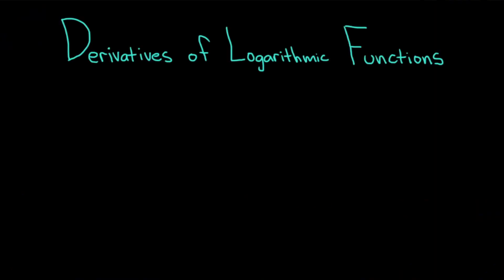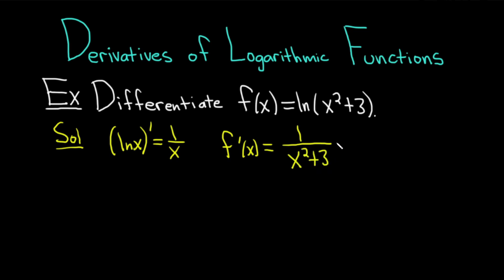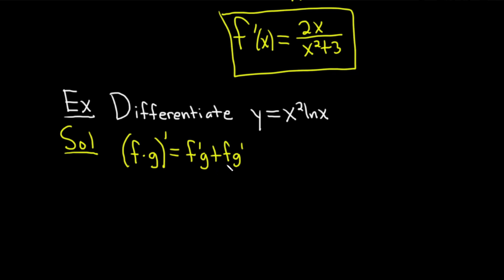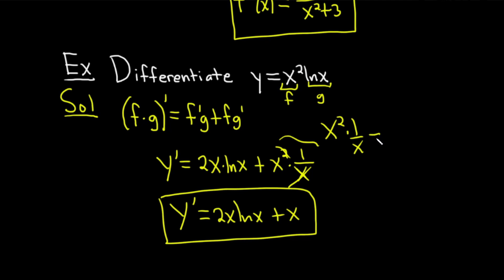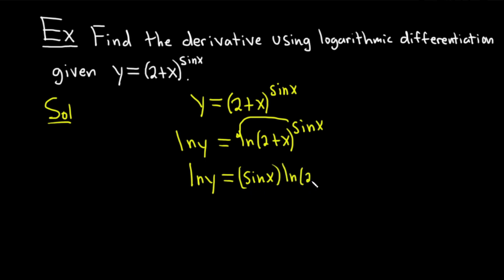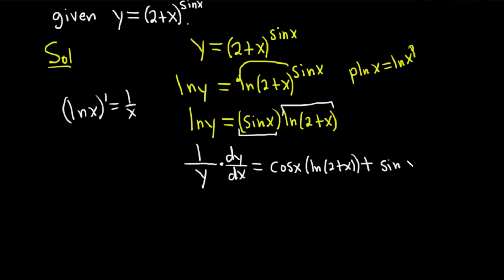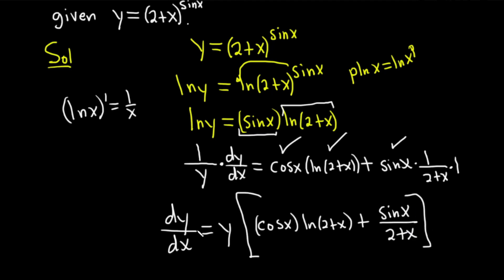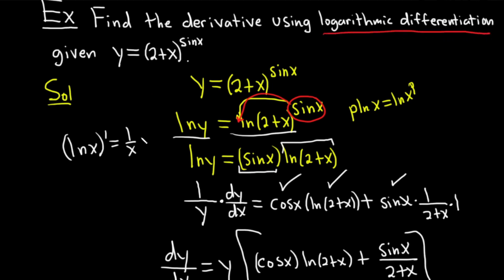How to Find Derivatives of Logarithmic Functions Ft. The Math Sorcerer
When it comes time to find the derivative of a logarithmic function, @TheMathSorcerer can help. Using several example problems, we'll learn how to find the derivative of logarithmic functions, including how to find a derivative using logarithmic differentiation.

00:00 Intro
00:10 Example problem 1
01:26 Example problem 2
03:17 Example problem 3